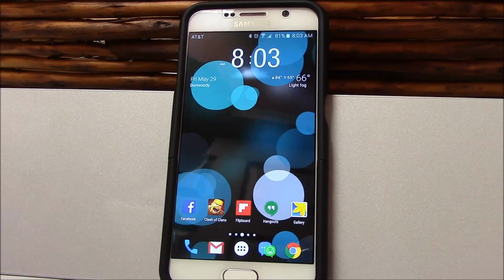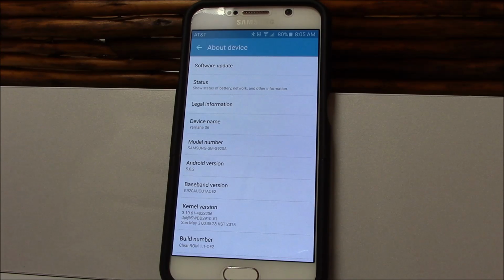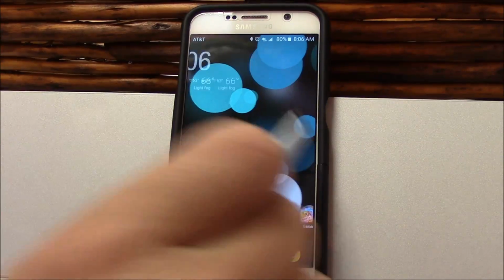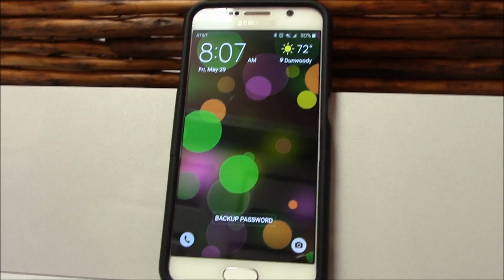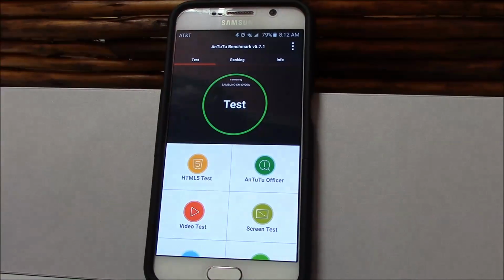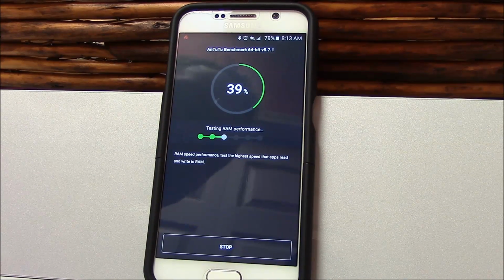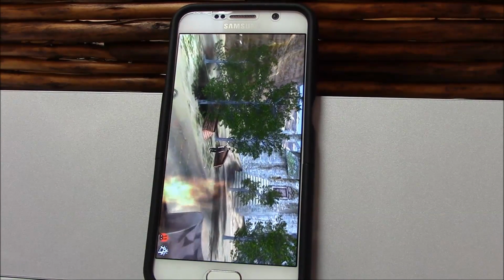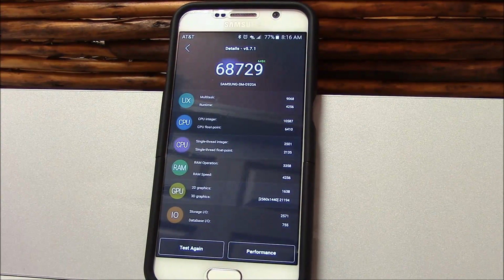CleanROM on the AT&T Galaxy S6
Just a quick overview and chat about Scott's (scrosler) CleanROM V1.1. I will follow up with a full review of this ROM in a few days.